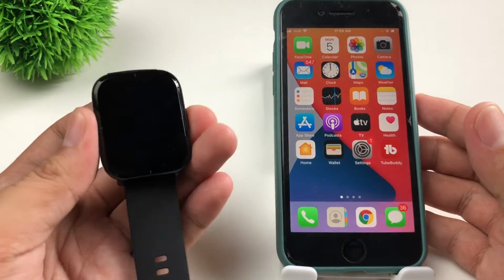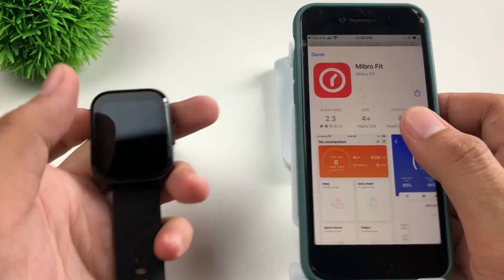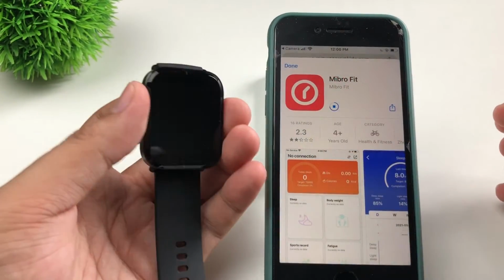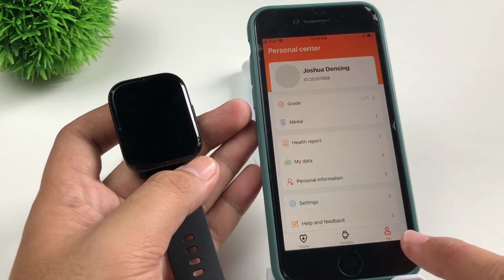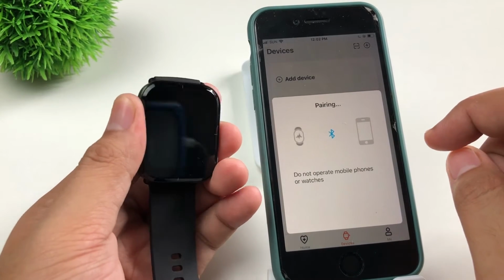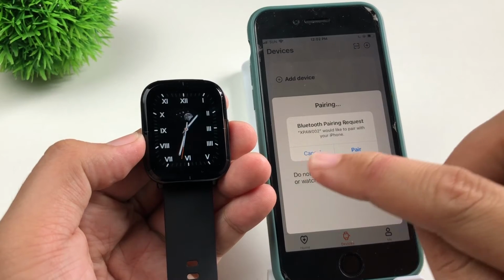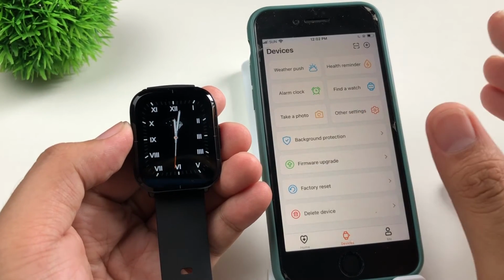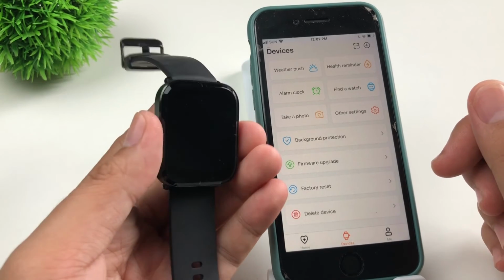HOW TO CONNECT XIAOMI MIBRO COLOR | TUTORIAL | ENGLISH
Hey guys! Here is a quick tutorial on how to connect your Xiaomi Mibro Color.

Have a nice day and see you on my next video!